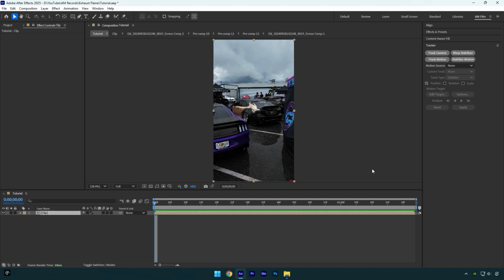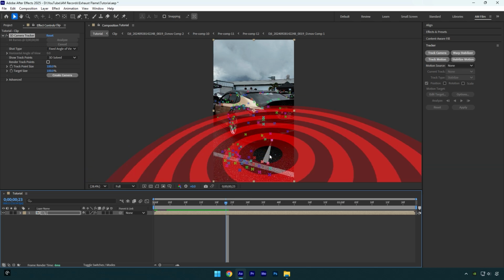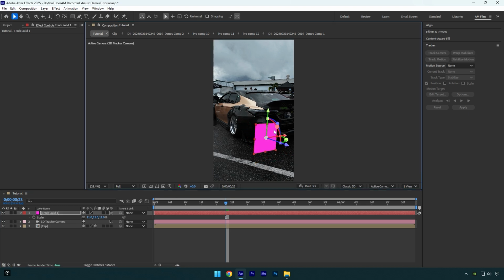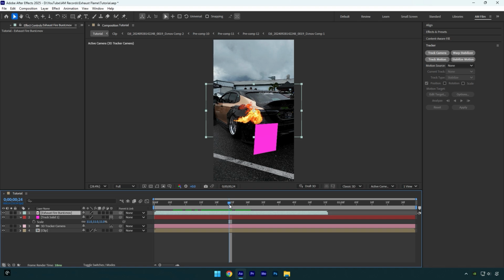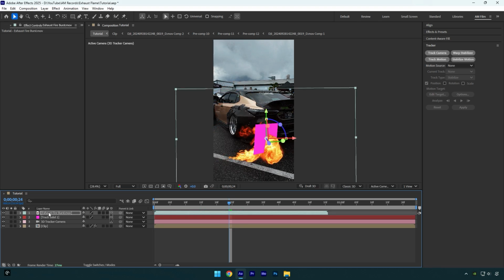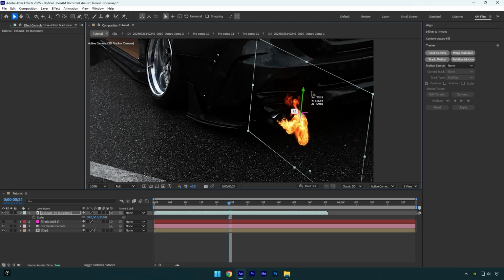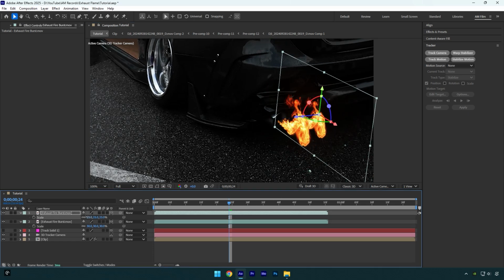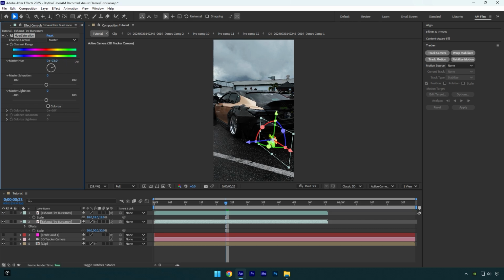Car Exhaust Flame Effect in After Effects (+ Free Download Footage)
In this tutorial I will show you how to make a car exhaust flame effect in Adobe After Effects

CPU: i7-14700K
GPU: GeForce RTX3050 VENTUS 8GB
RAM: Kingston FURY Beast 32GB